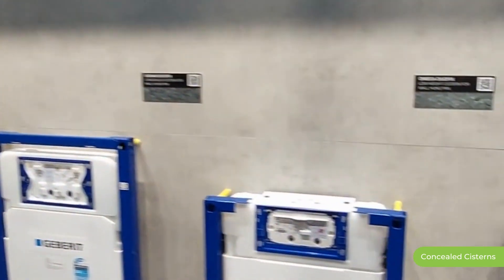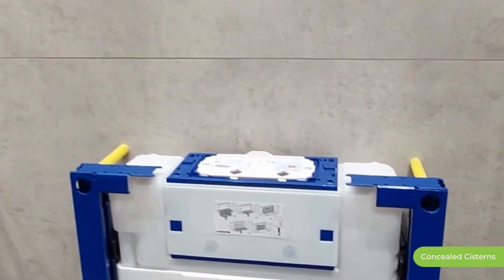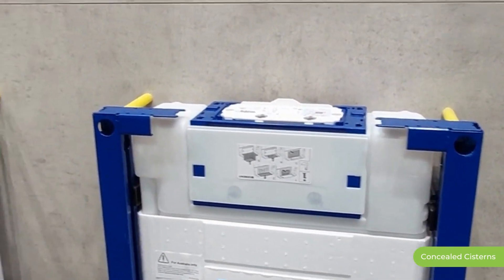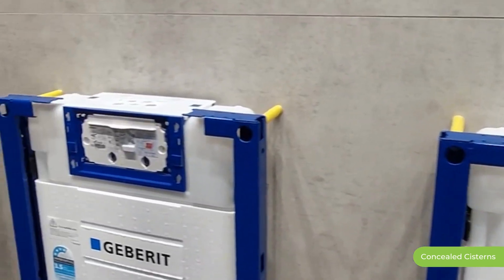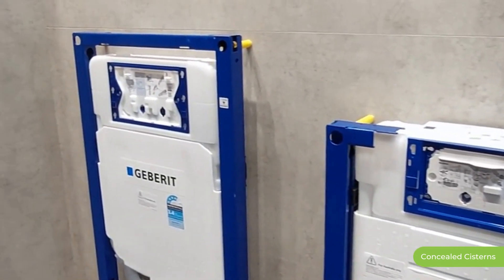Concealed cisterns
Today we explore the latest in Concealed Cistern technology with, Rod from Geberit.